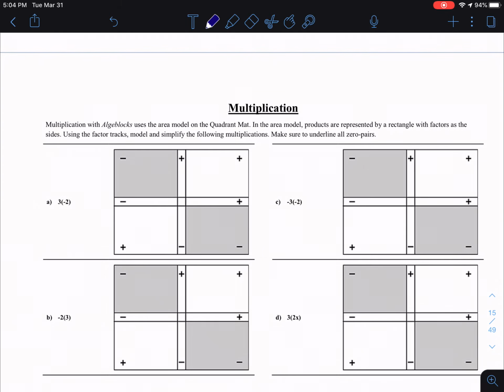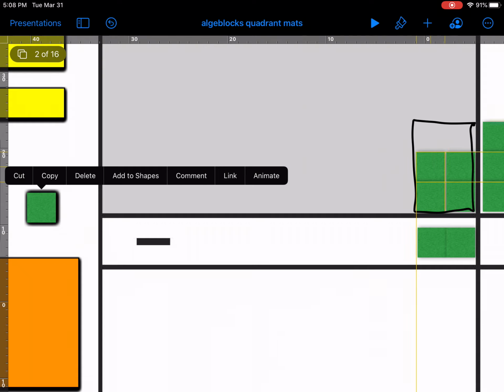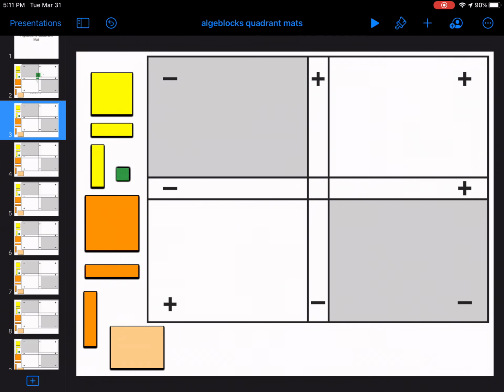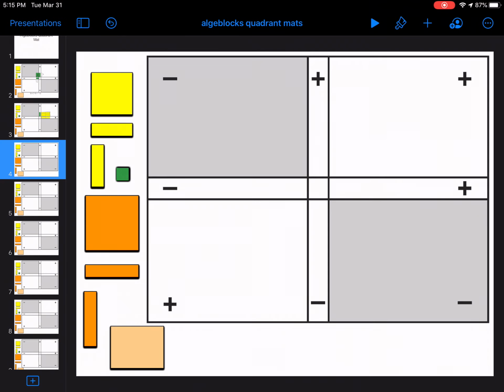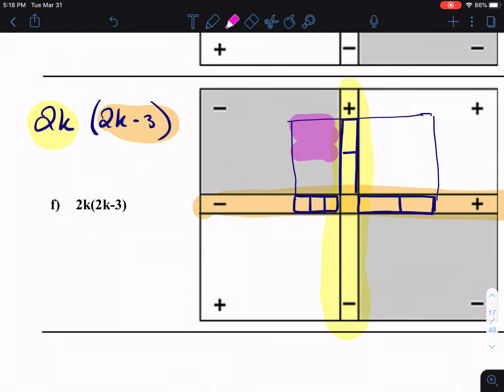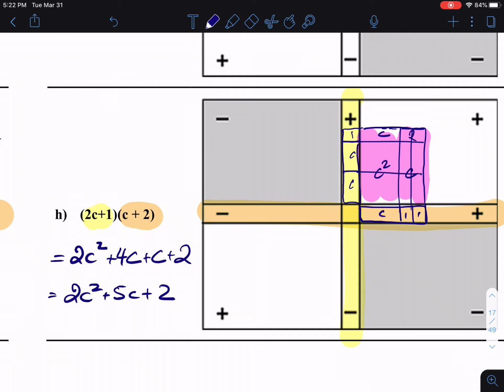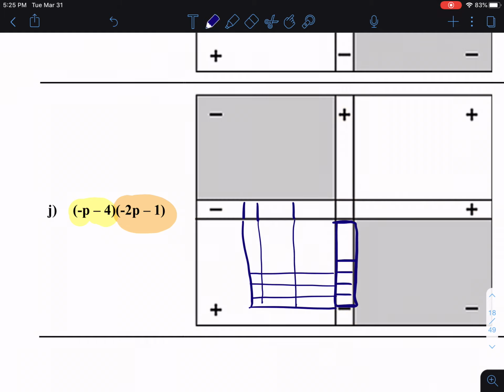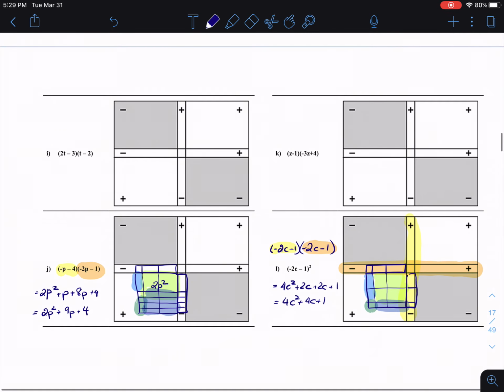Algeblocks Multiplication Pg16-18